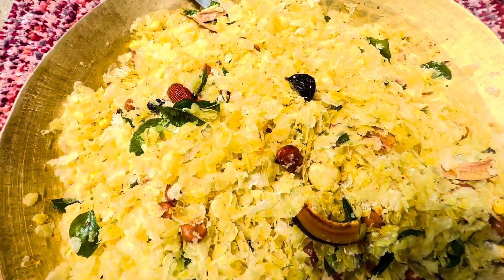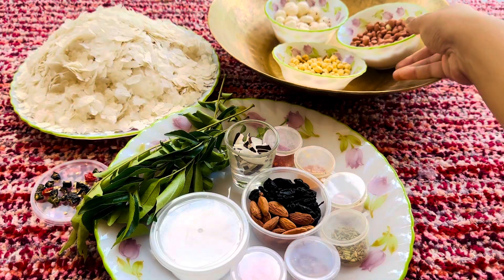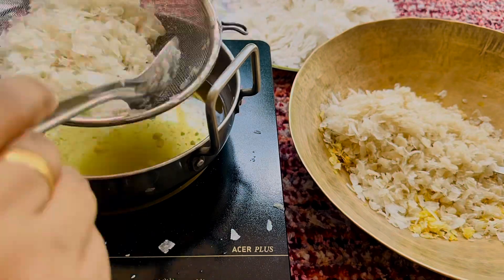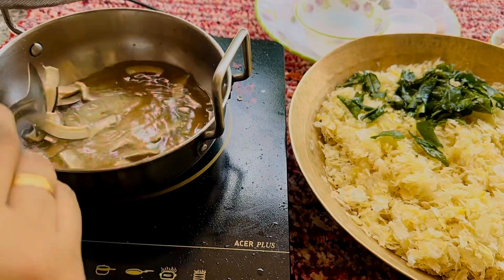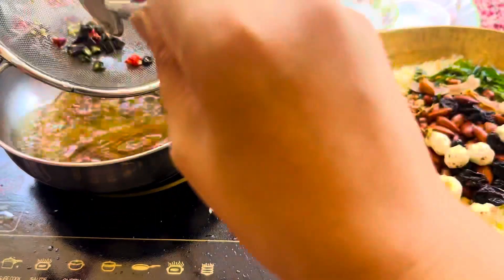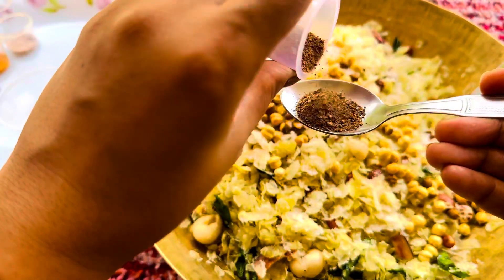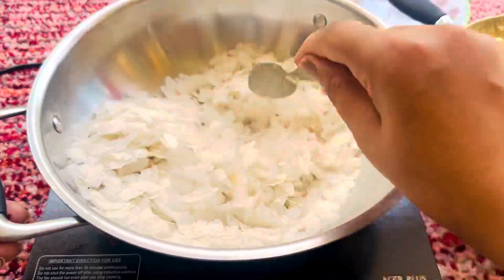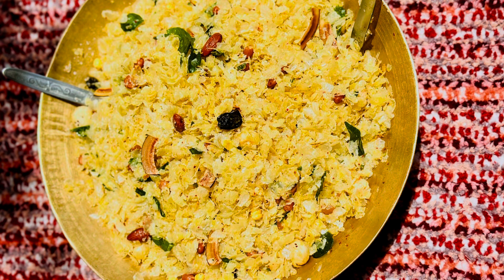Instant Chiwda | Poha Namkeen | Chiwda Recipe | Festivals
Hi Everyone,

Ingredients for Masala Kaju Namkeen :

Flavour 1:
1. Maida
2. Ajwain
3. Namak
4. Oil for Moyan & frying

For Masala:
1. Kala Namak
2. Black pepper powder
3. Haldi
4. Red chilli powder
5. Aamchur

Flavour 1:
1. Maida
2. Ajwain
3. Namak
4. Oil for Moyan & frying

Ring light: DIGITEK® (DRL-18HC9) Professional 18" inch Ring Light with Stand | 2 Color Modes Dimmable Lighting | for YouTube Photo/Video Shoot Makeup & More | Compatible with iPhone/Android Phone & Camera

Gorilla pod :
Limited-time deal: Adofys Flexible Gorillapod Tripod with 360° Rotating Ball Head Tripod for All DSLR Cameras(Max Load 1.5 kgs) & Mobile Phones + Free Heavy Duty Mobile Holder

Mobile holder: Manfrotto Manfrotto Double Lock Clamp with Cold Shoe for Universal/Smartphones - Black (MCPIXI)